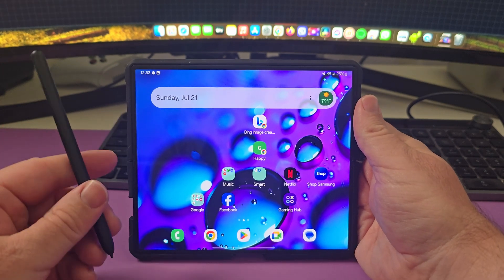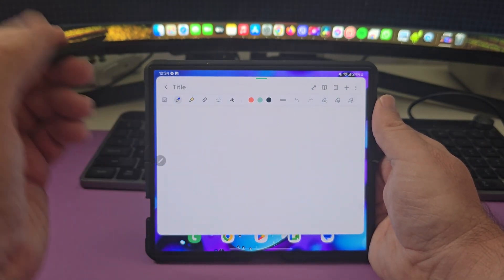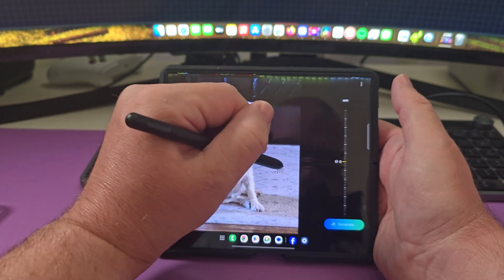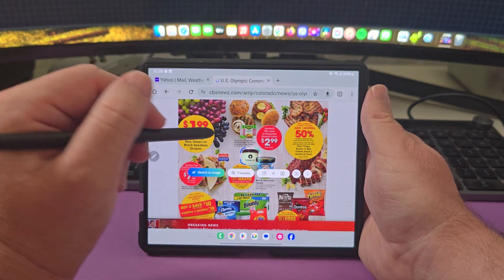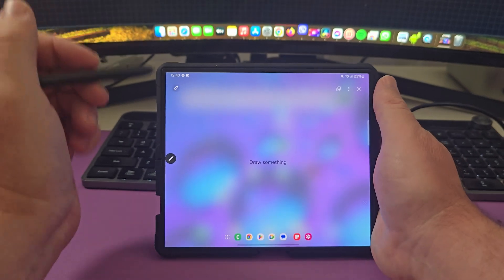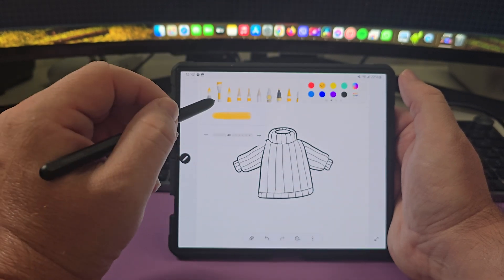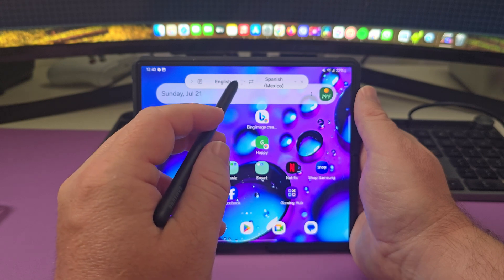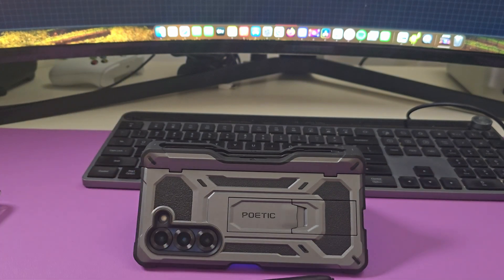Galaxy Z Fold 6 S Pen Tips and Tricks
00:00 intro
00:23 Navigating
01:18 Create Notes
02:23 Photo Gallery Sketch to Image
03:26 Smart Select
04:35 Screen Write
05:12 Sketch to image
06:28 Pen Up
07:19 Magnify
08:02 Translate
08:47 Write on Calendar